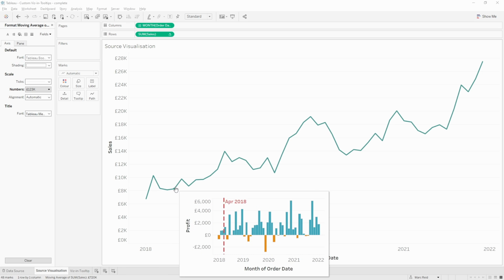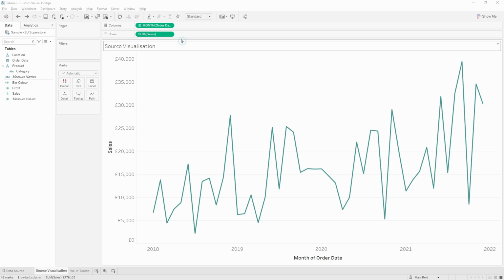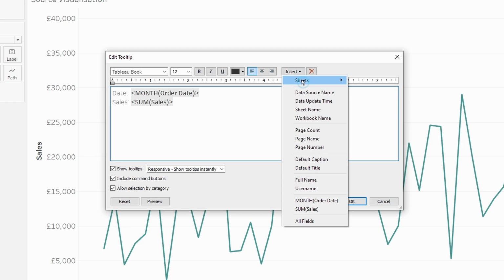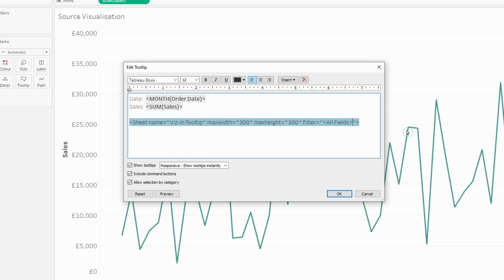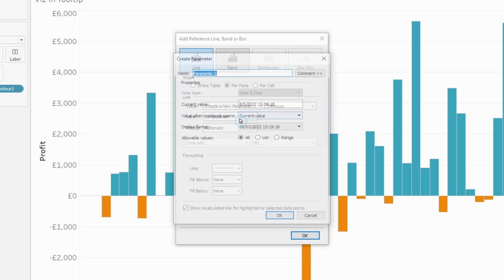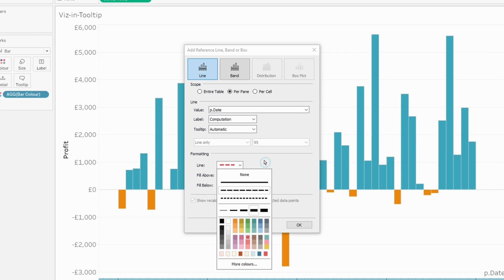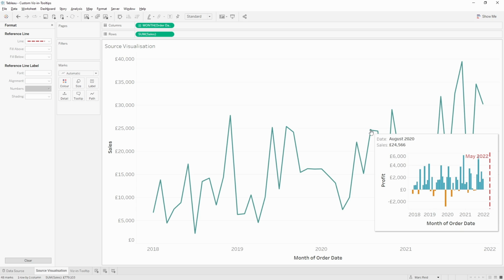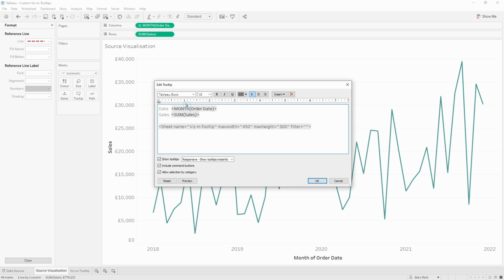Customise Tableau Viz-in-tooltips - Add a dynamic reference line to a viz-in-tooltip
The default viz-in-tooltip will show data that matches the dimension values of the underlying data point (mark) that you hover over. This video shows you how to change this default behaviour, removing the filter and adding a dynamic reference line to the viz-in-tooltip using a parameter action.

📌 Chapters
00:00 - Intro
00:31 - Source view and viz-in-tooltip view
00:48 - SIGN function to colour bars
01:11 - Add default viz-in-tooltip
02:00 - Remove viz-in-tooltip filter
02:18 - Adjust viz-in-tooltip size/dimensions
02:25 - Add dynamic reference line to viz-in-tooltip
03:52 - Add a parameter action to update the reference line

Blog ➝ Tableau tips and tutorials